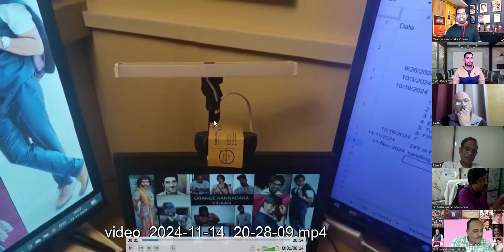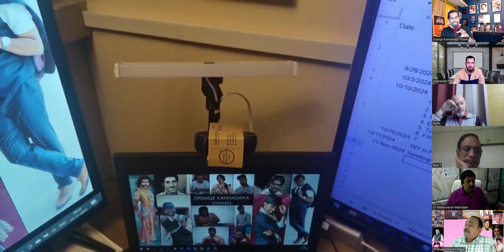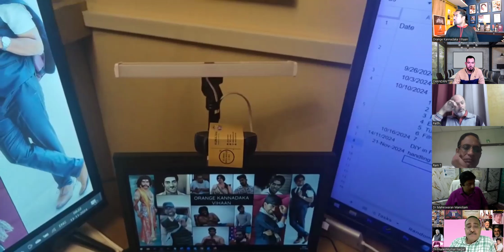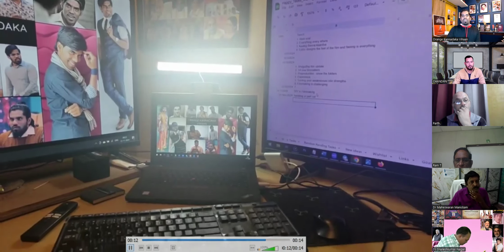How to use DIY techniques in film making | Goldenagefilmhouse Family Meeting | Nov-14-2024